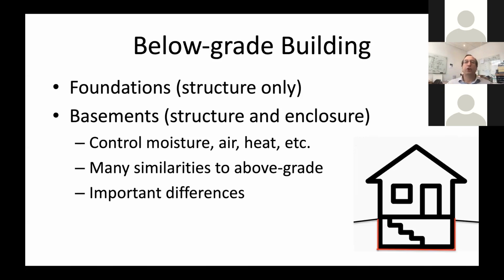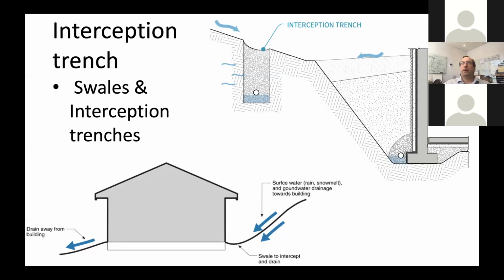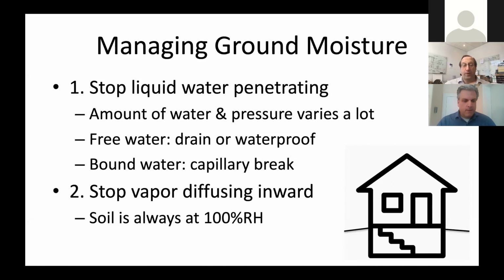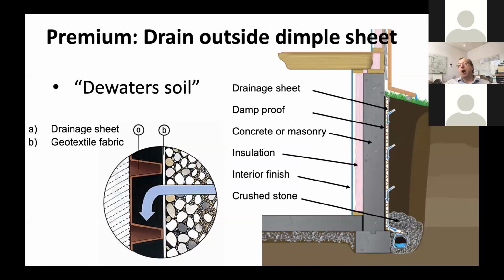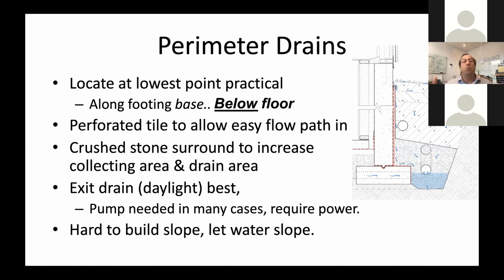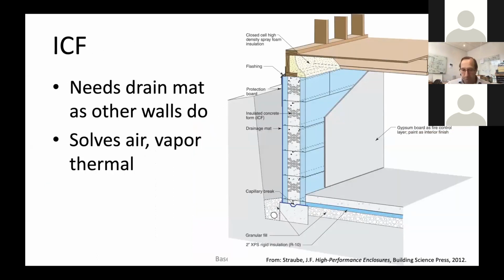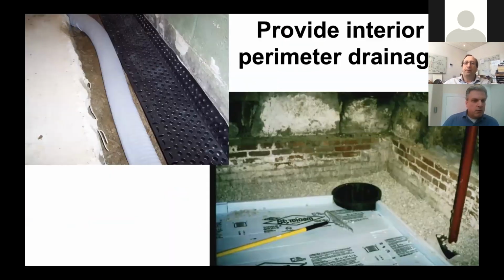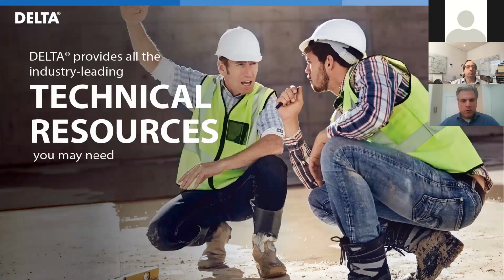Building Science Deconstructed: Foundations, Keeping Your Bottom Dry with Dr. John Straube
Dorken Systems recently hosted a Building Science Deconstructed live webinar with Dr. John Straube. Foundations, Keeping Your Bottom Dry dug into water management practices for foundations and below-grade structures.

We covered several key learnings, including:
• Basic water management system types and their characteristics in terms of water, air, and thermal control;
• Strategies for appropriate material selection, installation methods, and other common design- and construction-related decisions;
• How to explain why foundation type and method of placement matter; and
• How to evaluate project constraints and choose the right system for the job